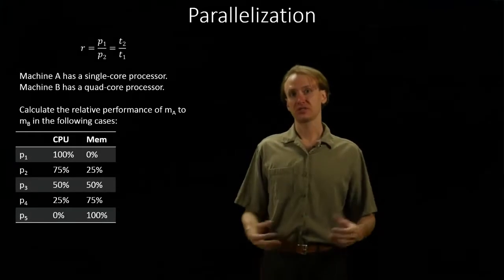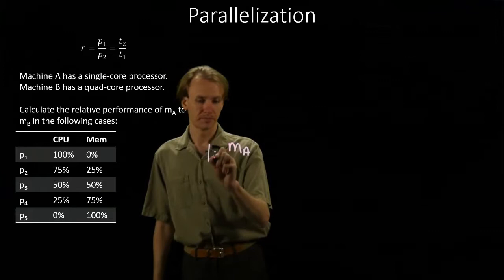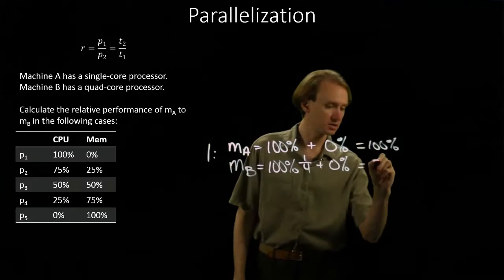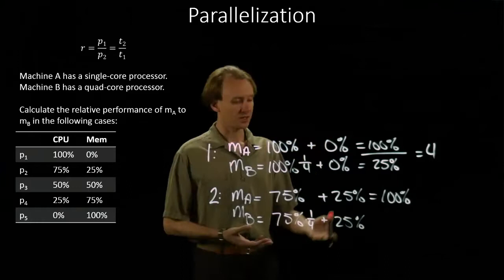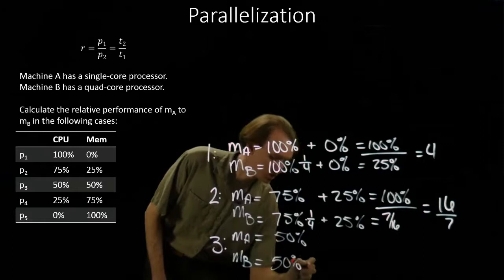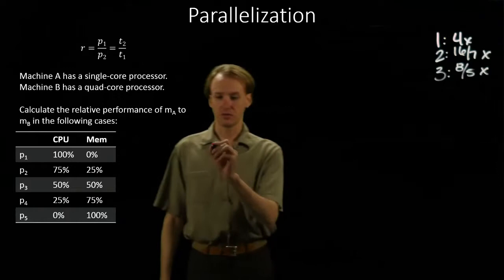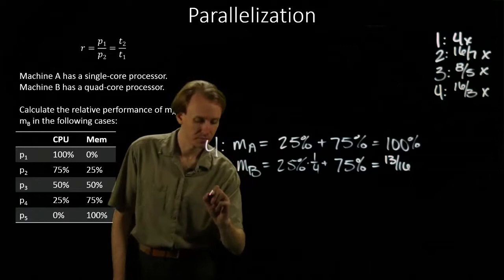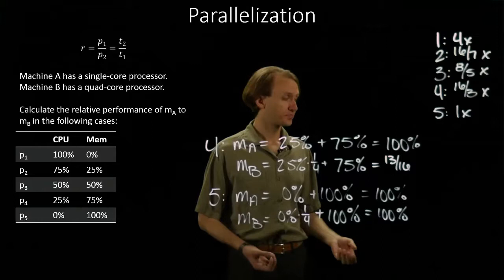8-a. Parallelization Example 1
Example of how to calculate relative performance with parallel workloads.